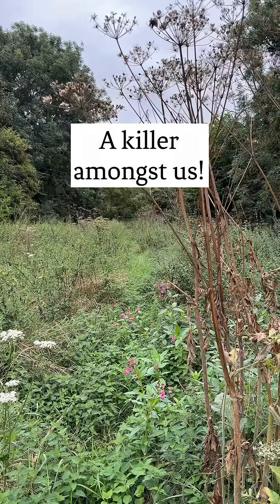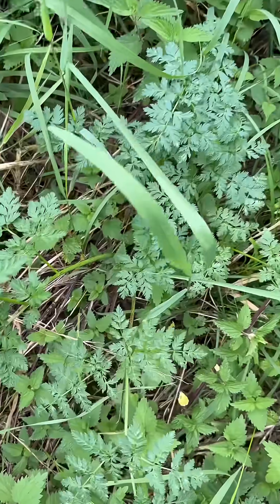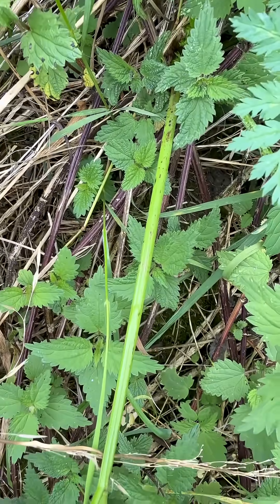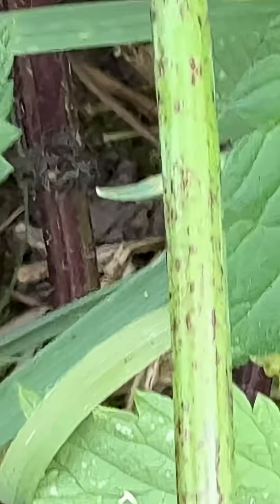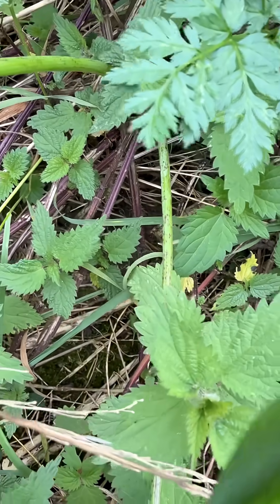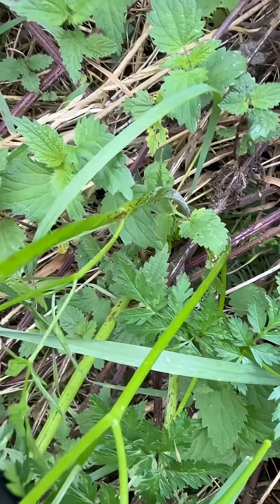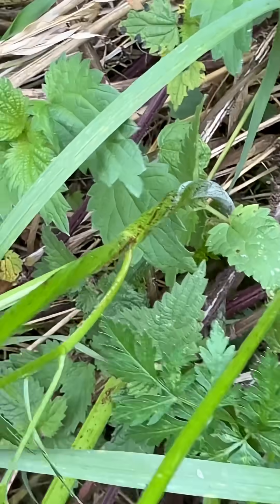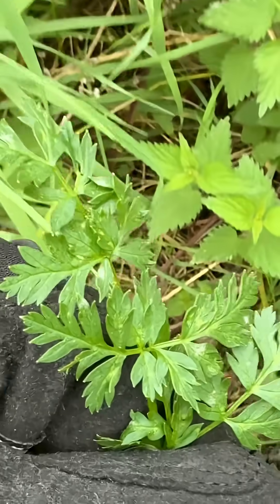The deadly toxic Hemlock returns!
Found some new growth of Hemlock growing in a wild area I was exploring while looking for young nettles.

Hemlock (Conium maculatum) is a deadly toxic member of the carrot family and although it superficially looks similar to some edible members of the family, it is quite distinctive compared to them.

Key features to look out for are a) Hemlock is hairless, b) red blotching on the stems (but note when it’s VERY young this might not have developed yet) and c) it smells “musty”/unpleasant.

Remember, if in doubt, leave it out (never munch on a hunch!).